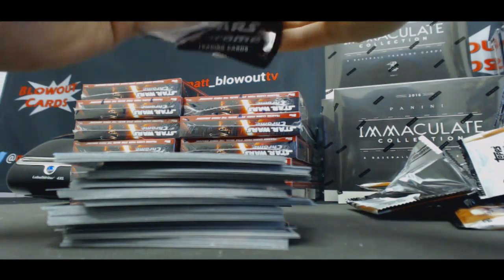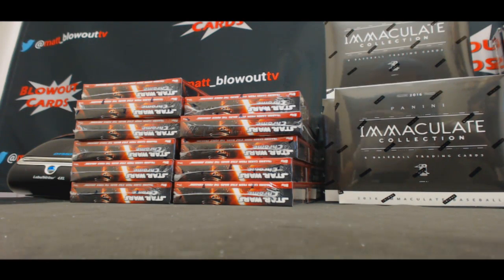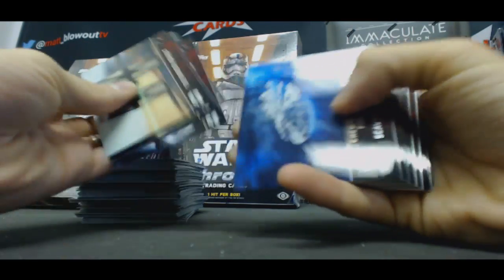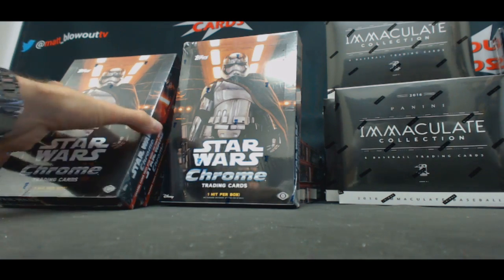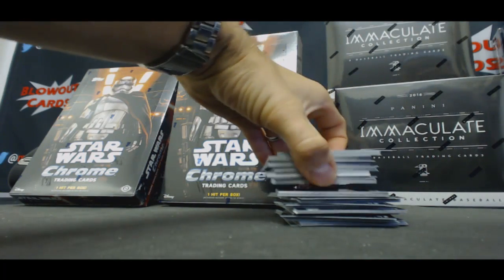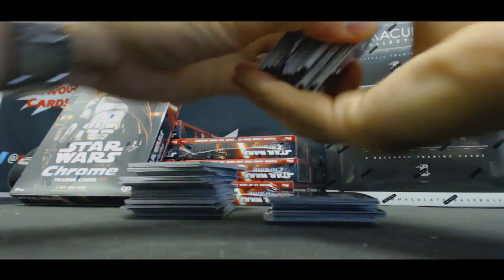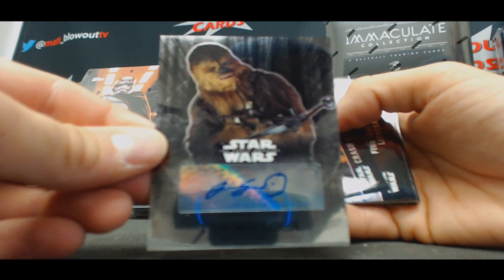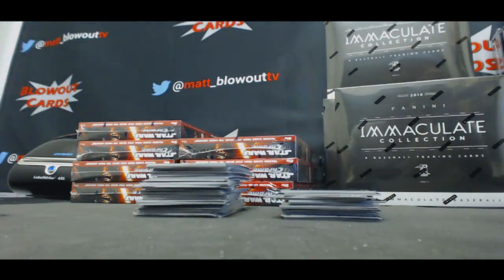Larry's Star Wars Chrome Case Break Part 1